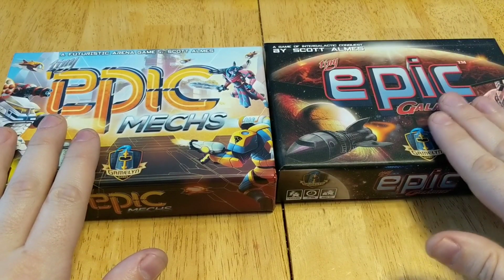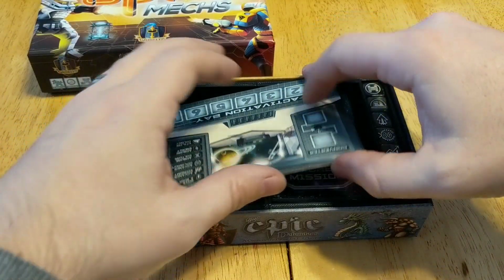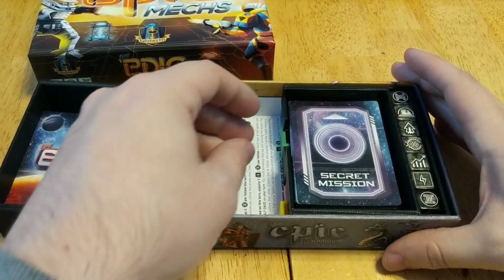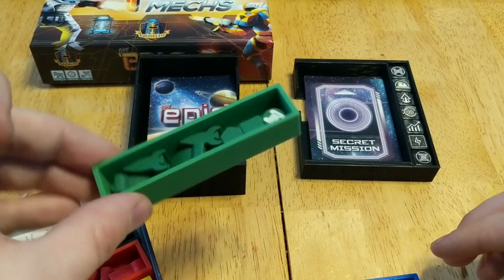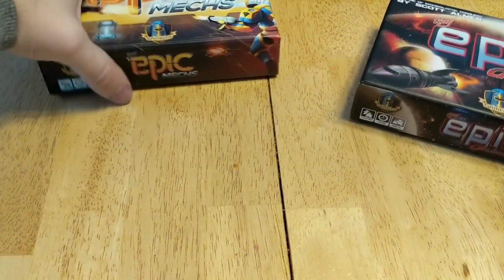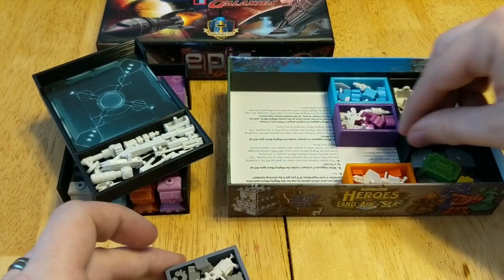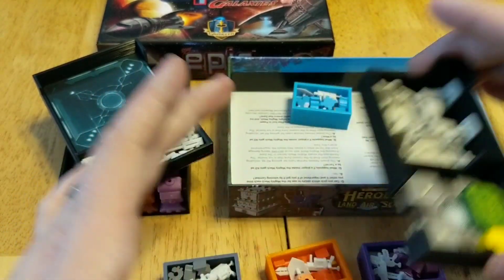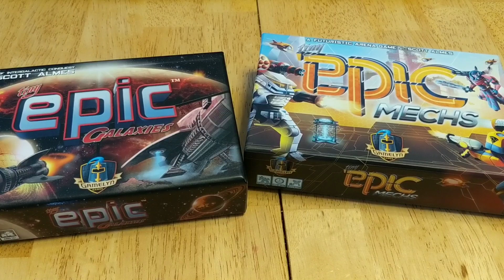Tiny Epic box organizers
Zach takes a look at two 3d printed box organizers for Tiny Epic Mechs and Tiny Epic Galaxies.

Check out Table Top Gaming Solutions Etsy store here.

For more Nerdy fun listen to the Board with Friends Podcast

This video was made for everyone.